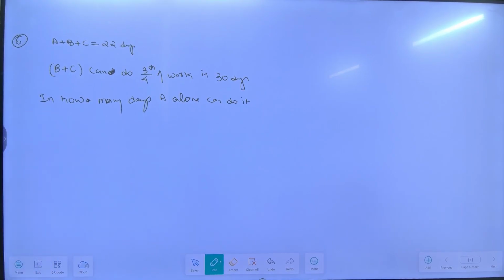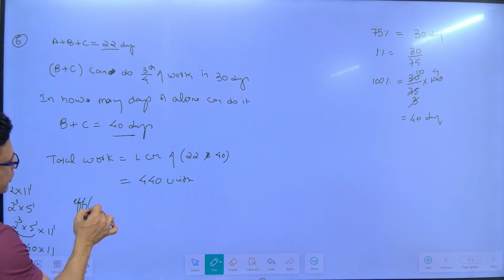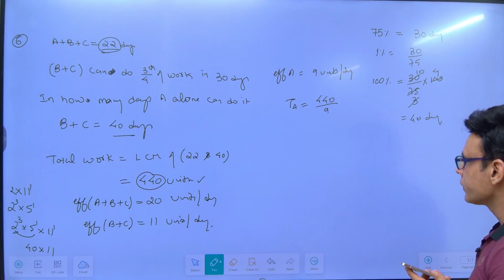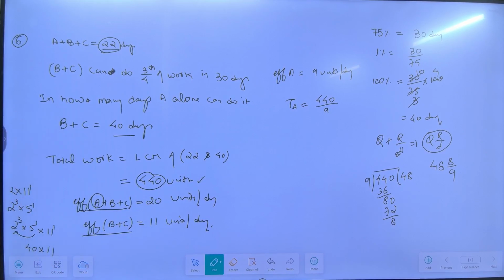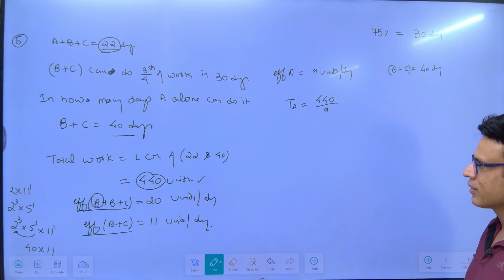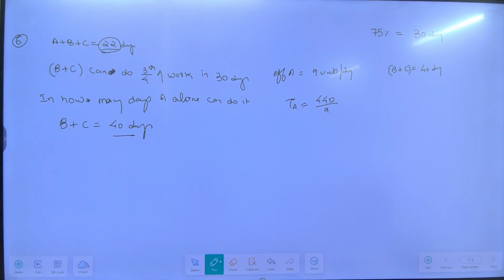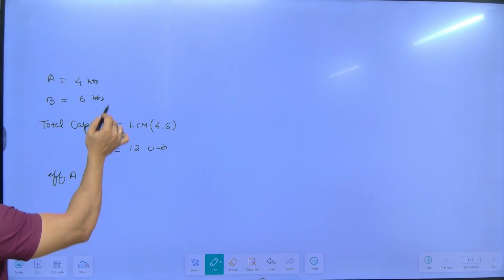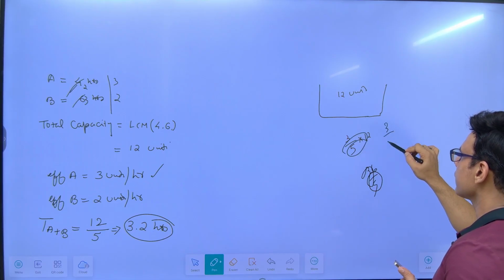WARNING Don't Tackle GOA-SSC Time & Work Without This Video! Time and Work Solved Problems For GSSC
WARNING: Don't Tackle GOA-SSC Time & Work Without This Video! Time and Work Solved Problems For GOA-SSC.
"Struggling with Time and Work problems for your GOA-SSC exam? You're in the right place! This video breaks down the trickiest Time and Work questions, specifically tailored for the Goa Staff Selection Commission (SSC) syllabus.

We know how crucial every mark is, so we've packed this session with solved examples, step-by-step explanations, and powerful shortcuts that will help you solve these problems faster and more accurately. Forget confusing formulas! We'll show you the easiest methods to approach questions involving individual work, combined work, efficiency, and more.

Whether you're starting your preparation or looking to ace the Time and Work section, this video is your ultimate guide. Watch till the end for bonus tips that can save you precious time in the exam hall. Don't just practice – master Time and Work!

What you'll learn:
How to approach various Time & Work problem types.
Simple methods to calculate efficiency and shared work.
Time-saving tricks for complex problems.
Common pitfalls to avoid in GOA-SSC exams.